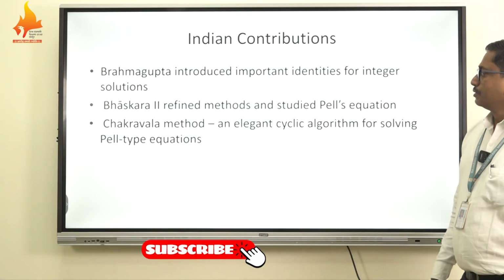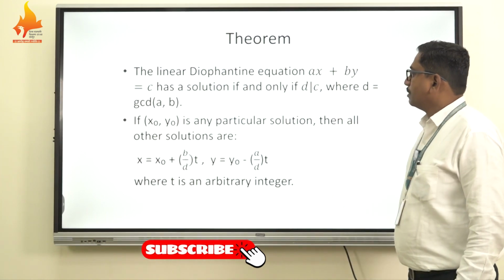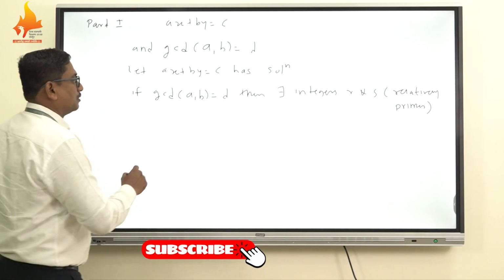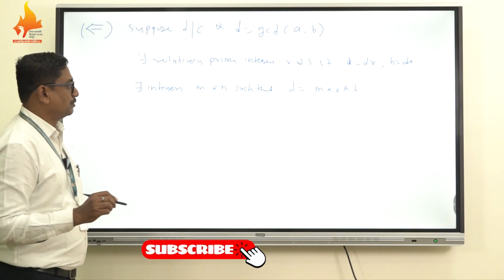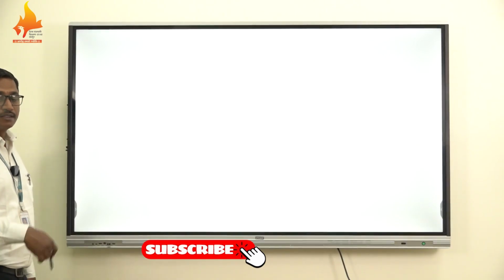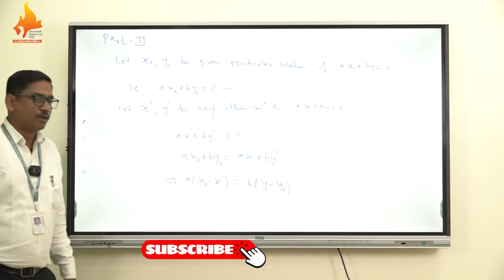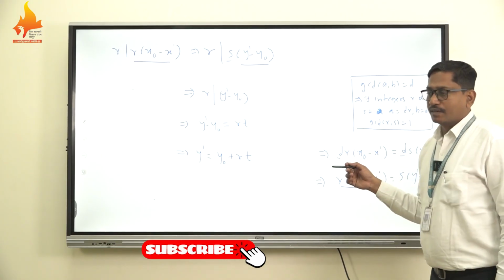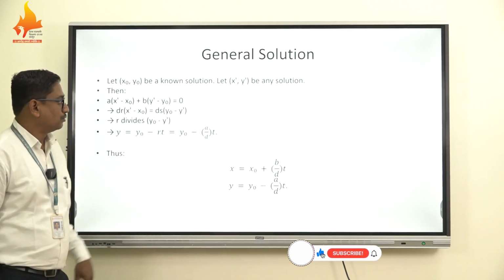Linear Diophantione Equation रेषीय डायोफॅन्थियन समीकरण by Dr. Mahesh Wavare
Rajarshi Shahu Mahavidyalaya (Autonomous), Latur